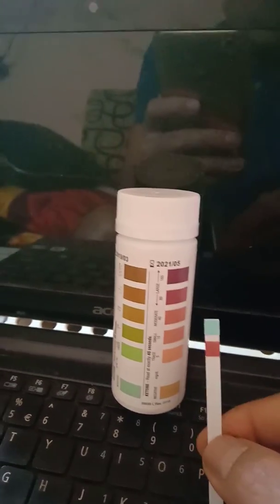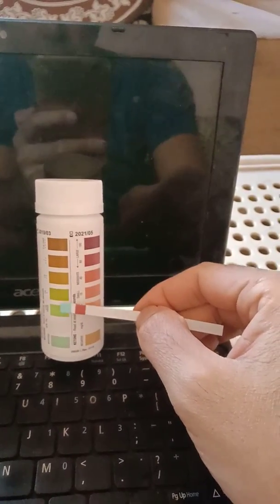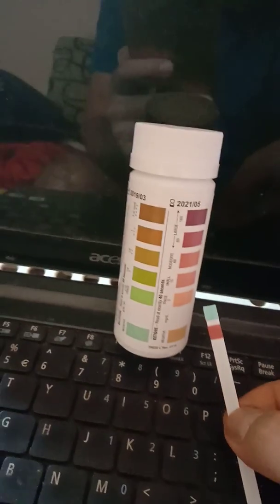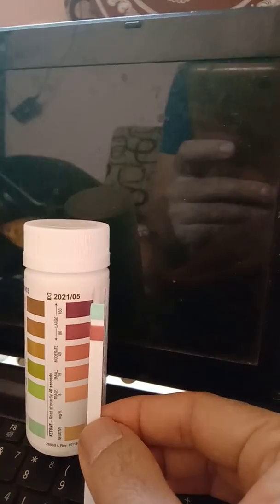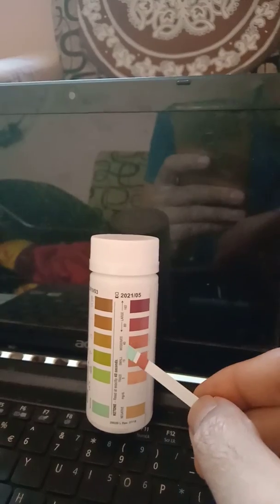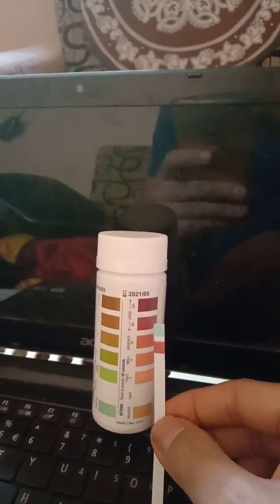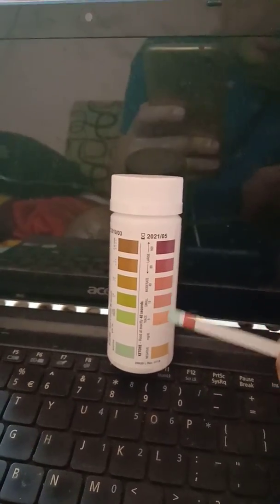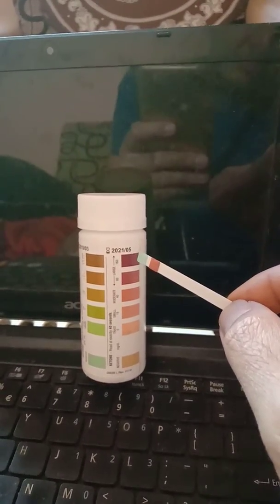Test report of fat burn